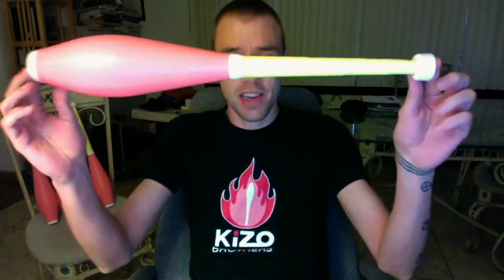PX4 Club Review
Got my hands on some PX4's a little early. Shoutout to Play for producing these props! They'll be available in over 24 million color combinations and the Play website should have more info before Christmas.